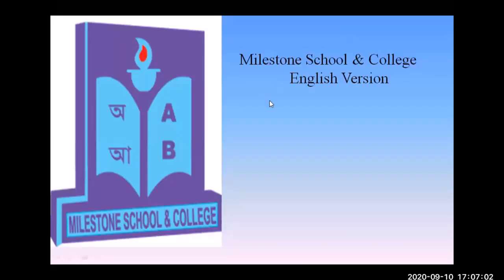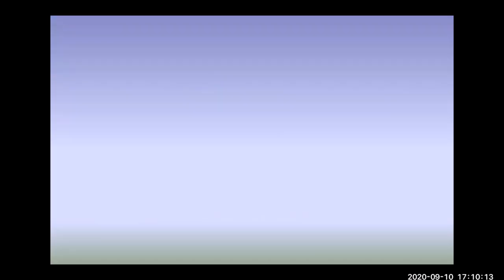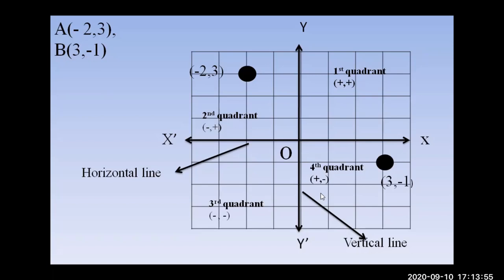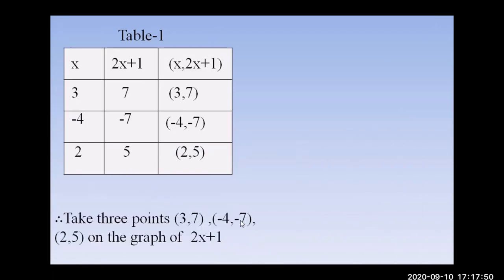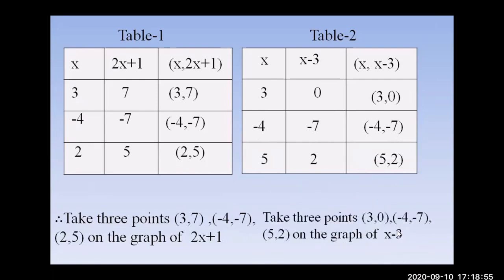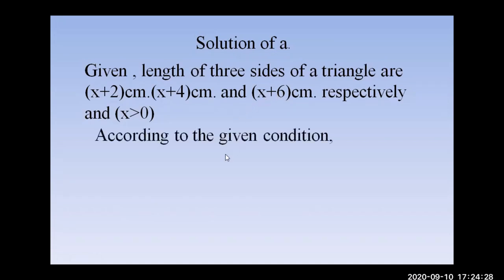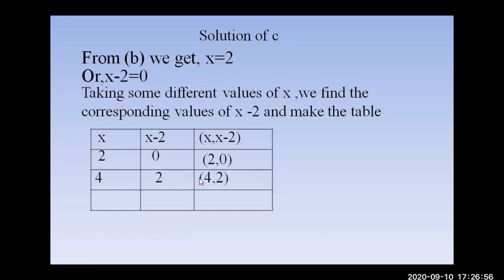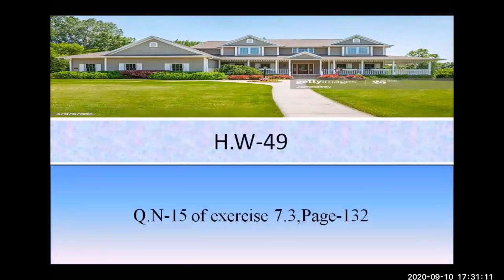VII EM Math 49